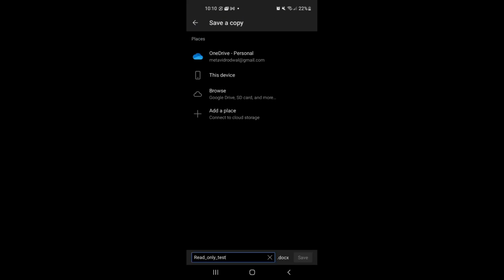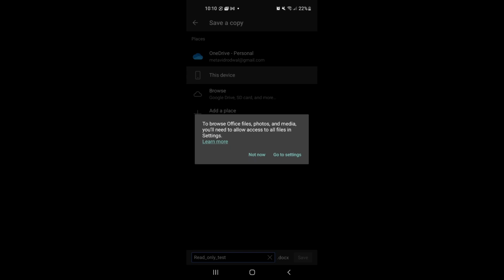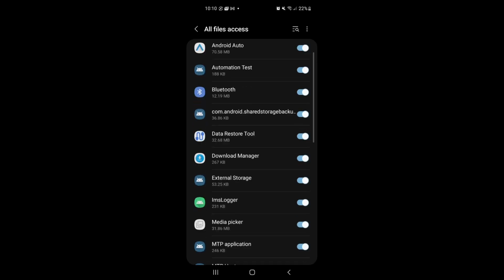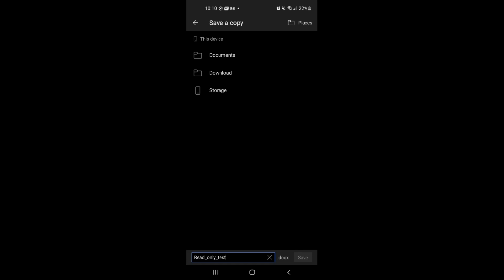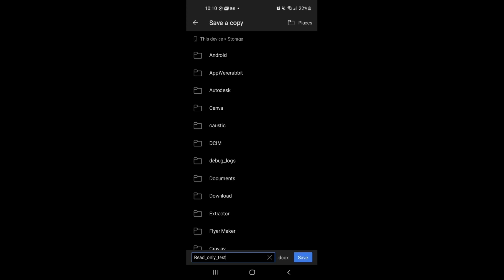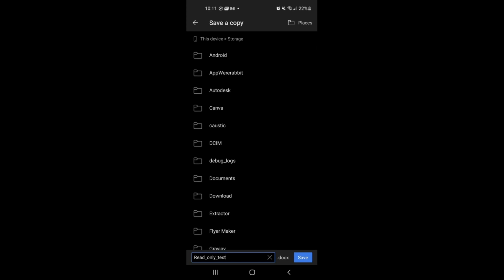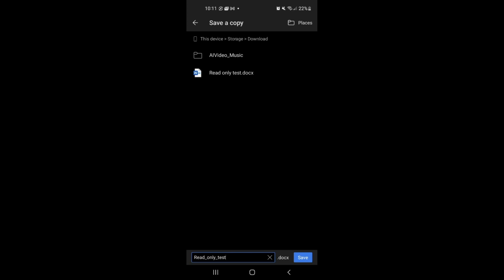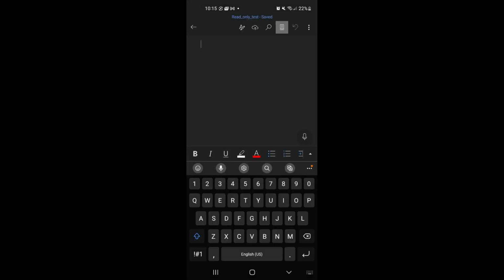Unlock and Edit Read-Only Word Files on Android: Quick & Easy Tutorial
Learn how to unlock and edit read-only Word files on Android with this quick and easy step-by-step tutorial.